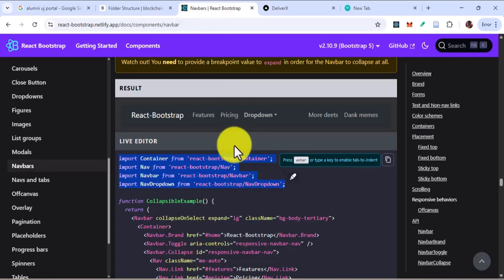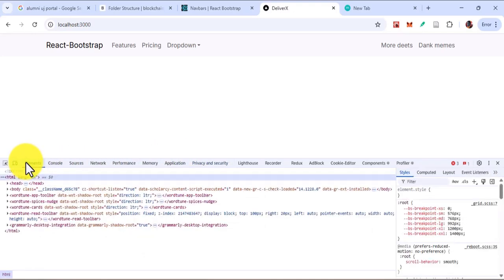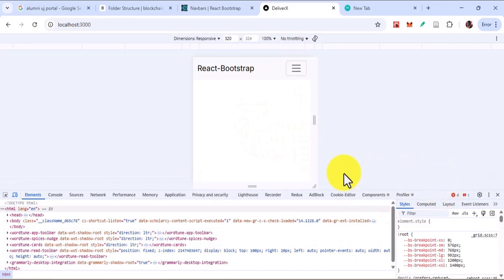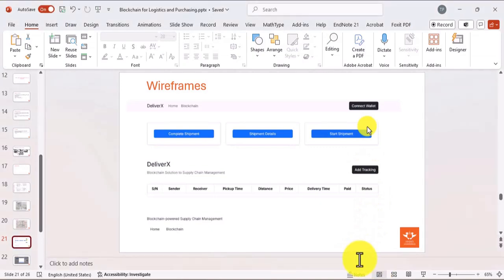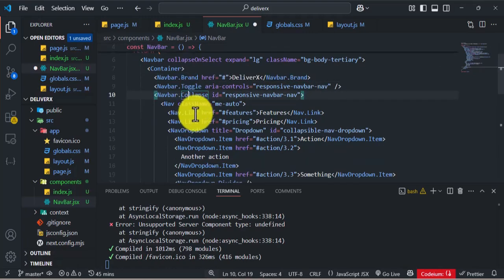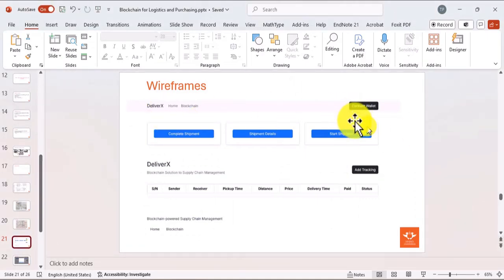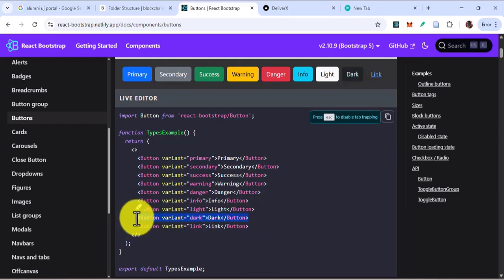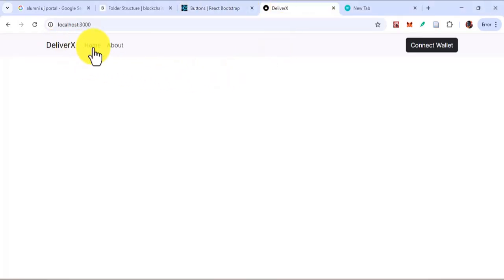05 - Navigation Bar Component (2 of 2)